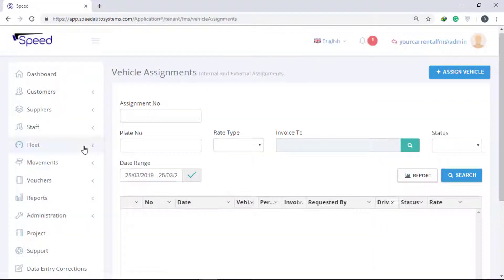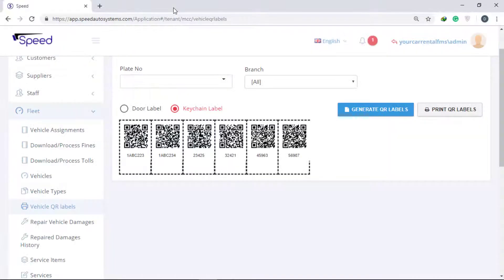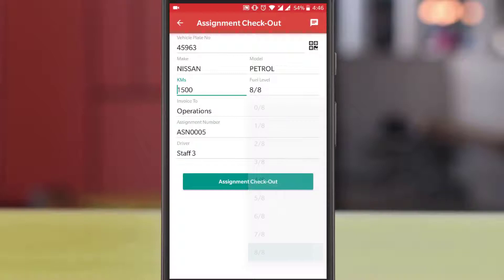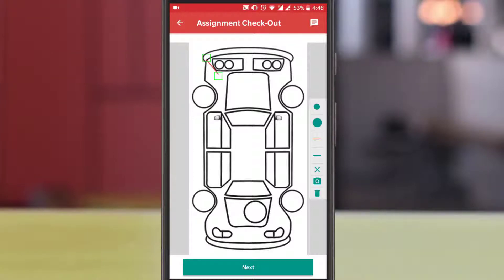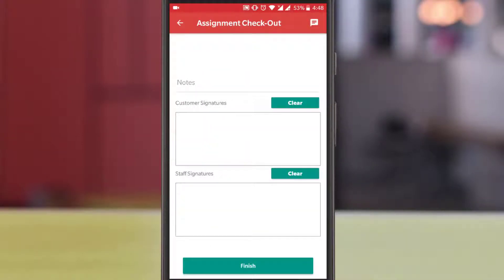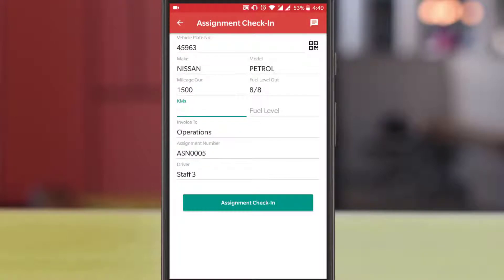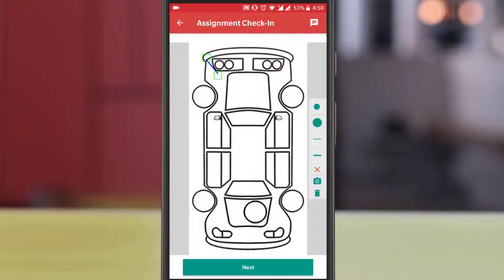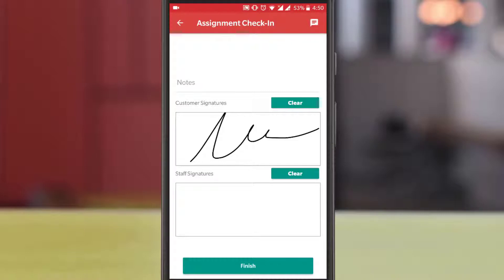How to Generate QR labels and Mobile Check-out and Check-in Process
Speed Auto System is a software provider for Automotive industry. We have a large software platform which includes:

Speed Car Rental System (CRS)

Speed Vehicle Leasing System (VLS)

Speed Limo System (LS)

Speed Garage System (GS)

Speed Financial System (FS)

Speed Human Resource Management (HRM)

Speed Customer Relationship Management (CRM)

Speed Fines Management System (eFines)

Speed Toll Management System (eToll)

Speed Fuel Management System (eFuel)

Speed Rental Web Booking Engine (RWB)

Speed Vehicle Mobile Check-Out and Check-In System (mCC)